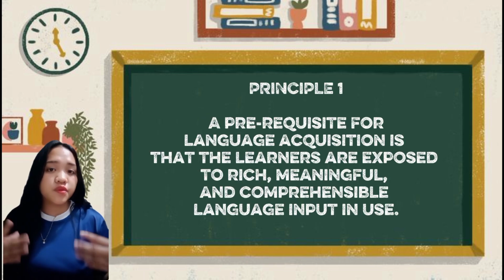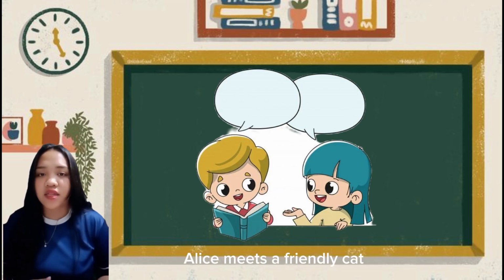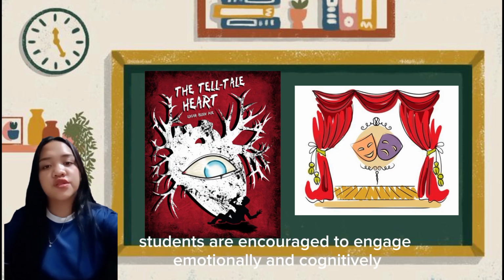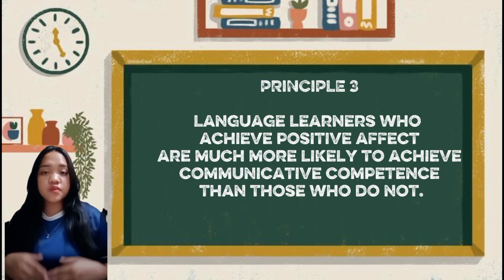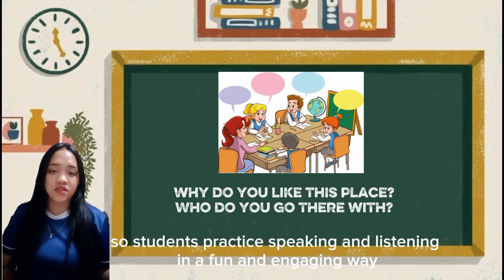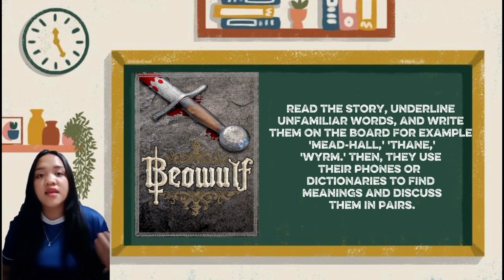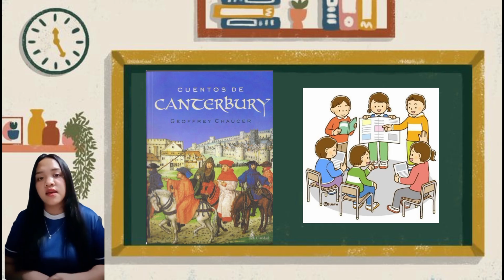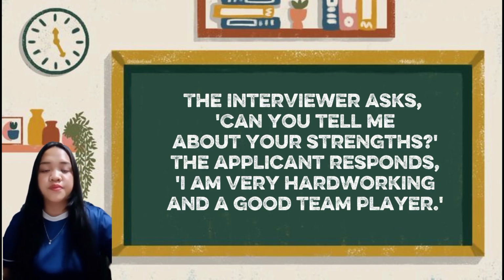6 Principles of Materials Development